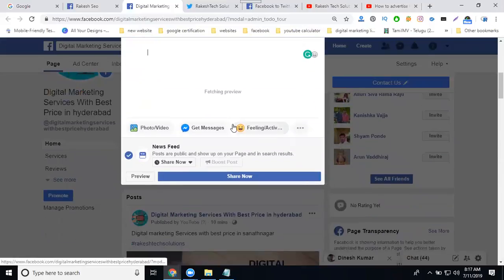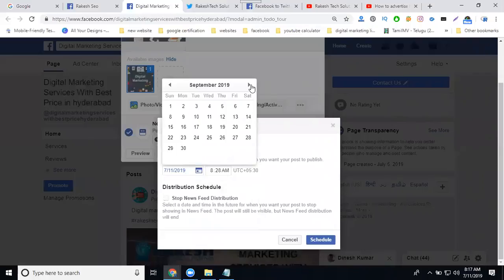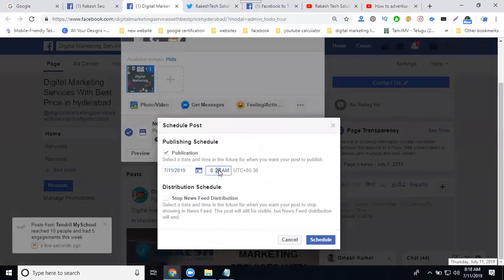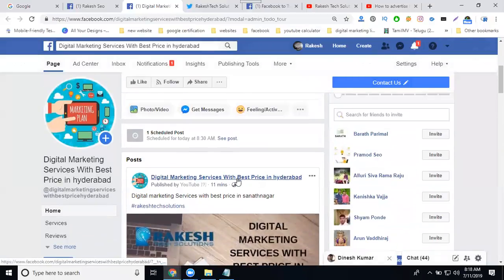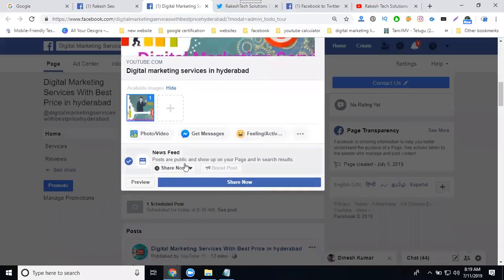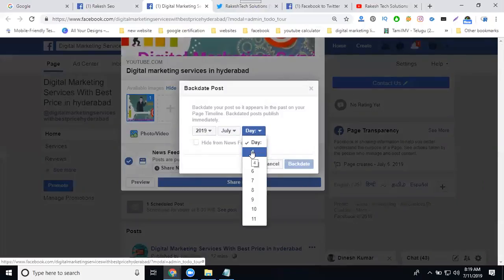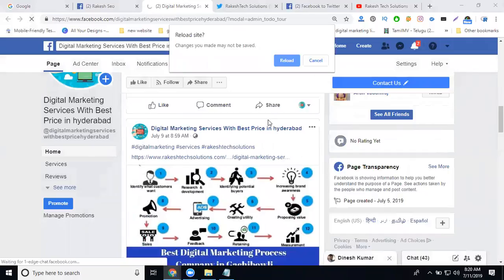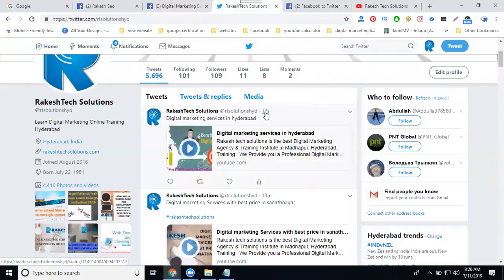How to schedule post on facebook and twitter at the same time 2019 | Digital Marketing Tutorial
DigitalMarketingTraining - Learn this video How to schedule a post on facebook and twitter at the same time 2019 tutorials by digitalrakesh